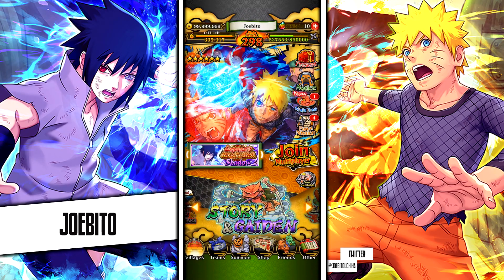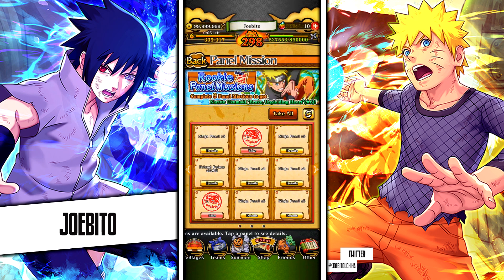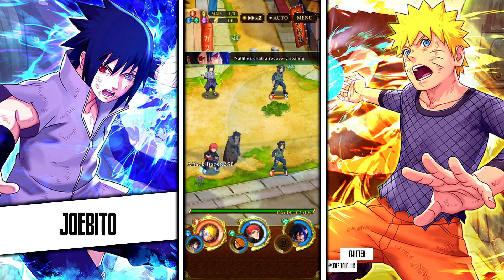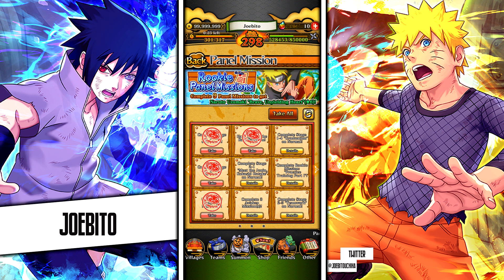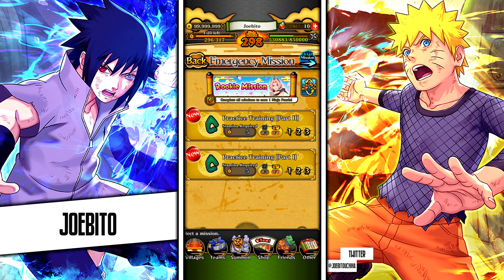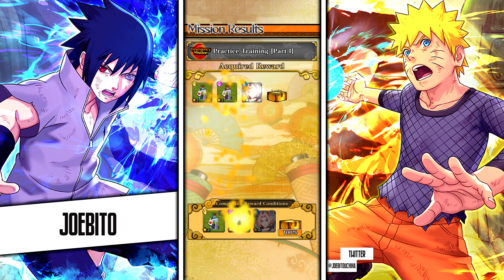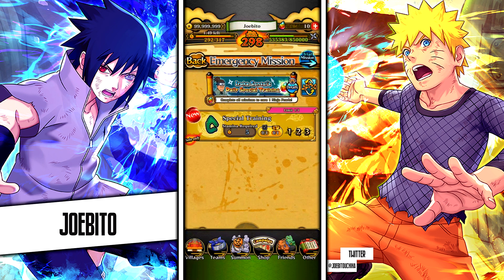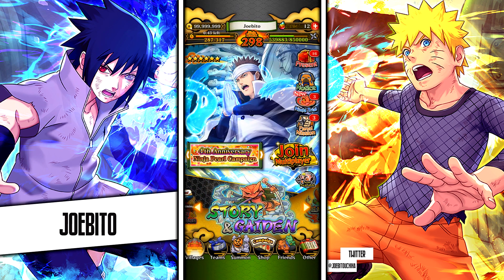HOW TO GET 100 FREE PEARLS! 4th Anniversary | Naruto Ultimate Ninja Blazing